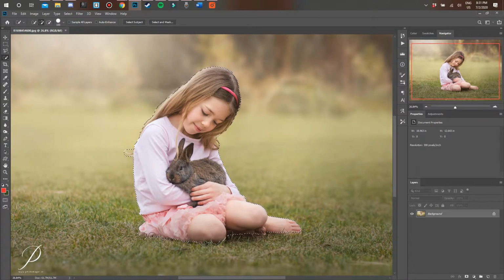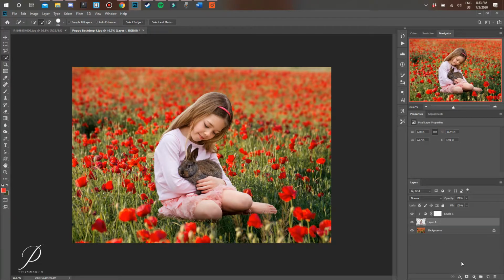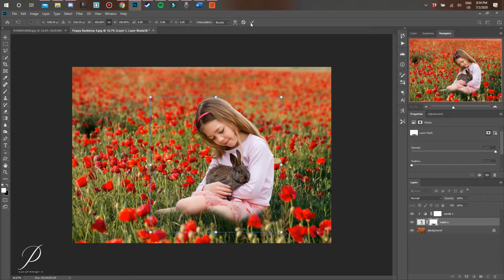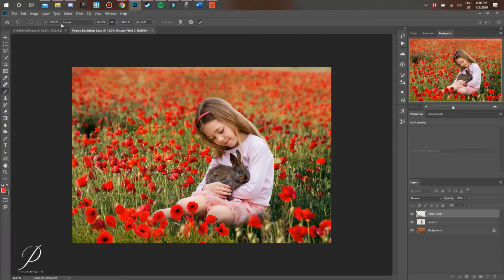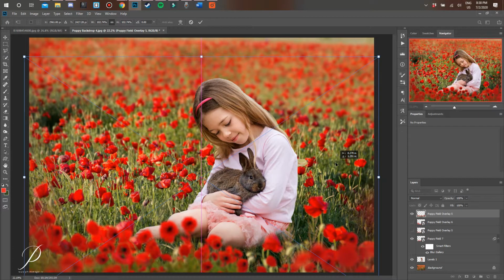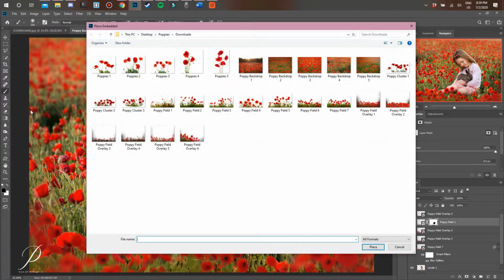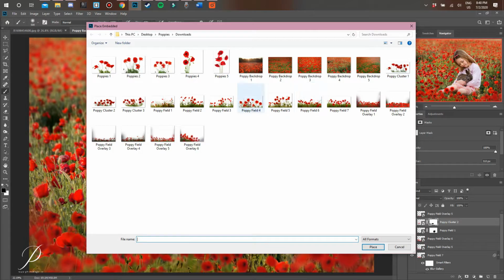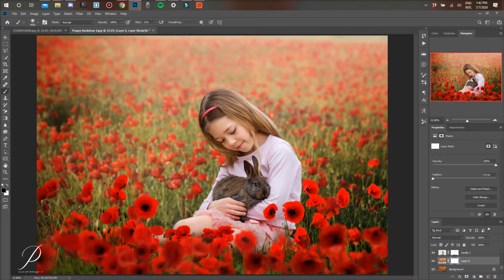How to Use Poppy Field Portrait Pack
This video is to show you what is inside our beautiful Poppy Fields portrait pack and how to use the elements on your photos!